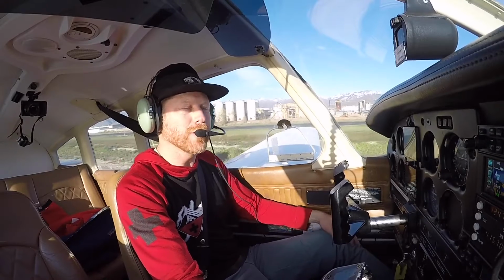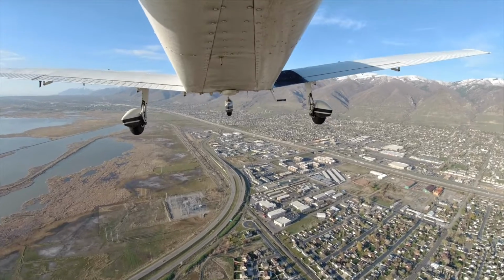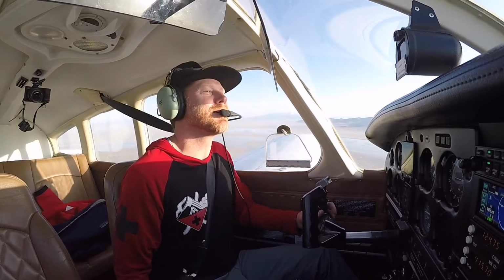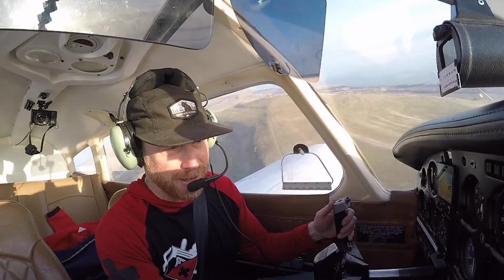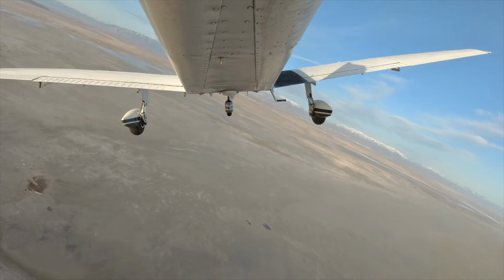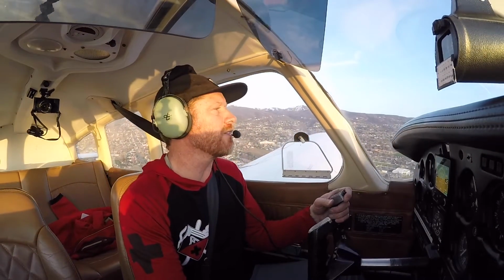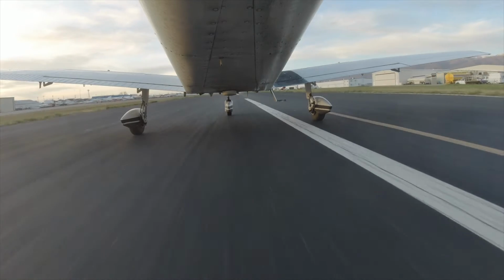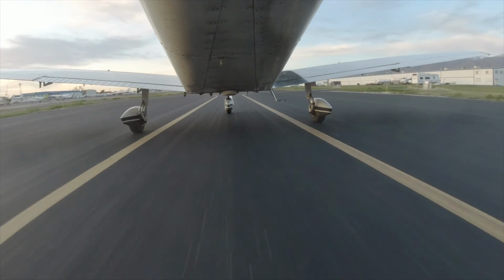Engine Out Checklist Practice over Fremont Island, Great Salt Lake